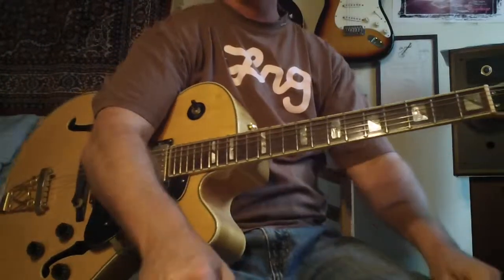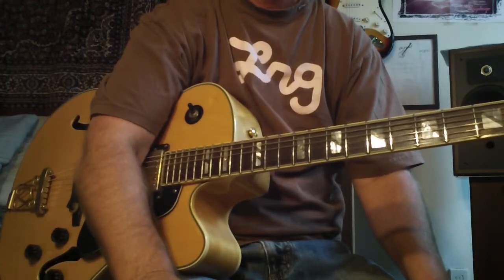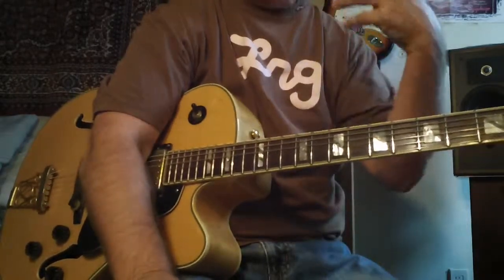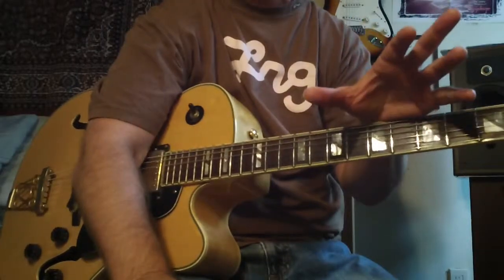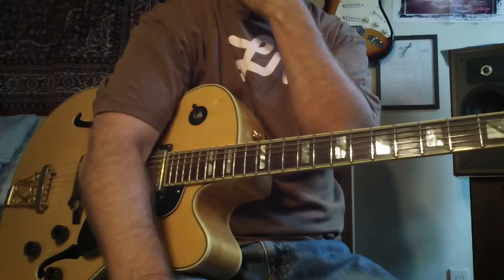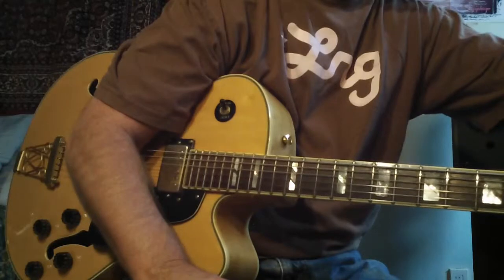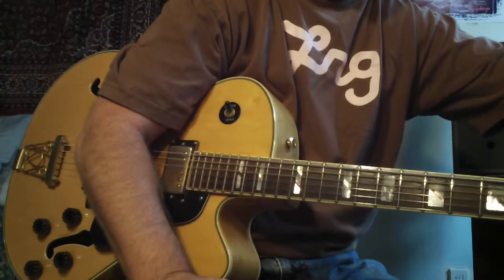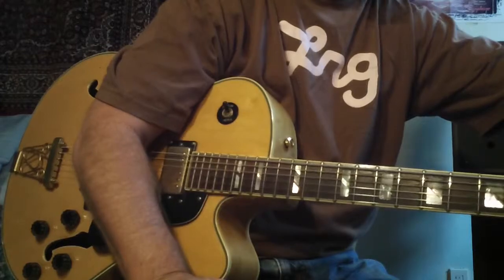Take 4 playing over C ( B) Major 13 with Steve Zook on Samick